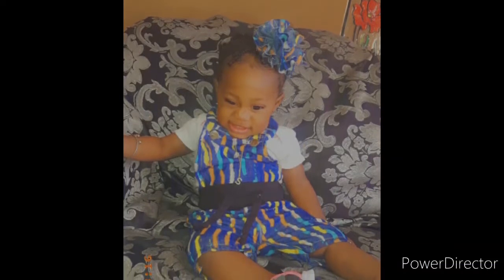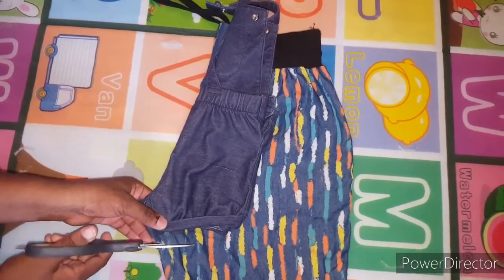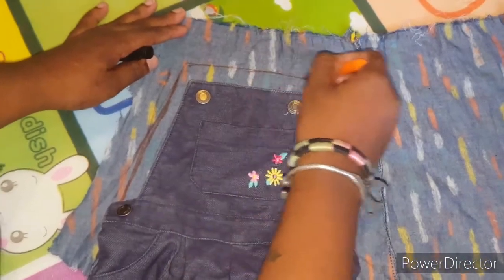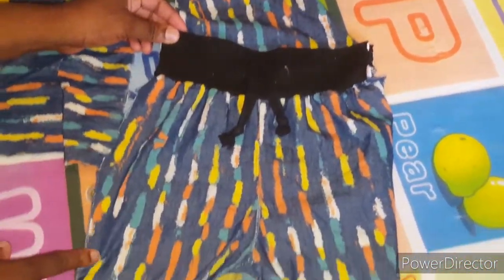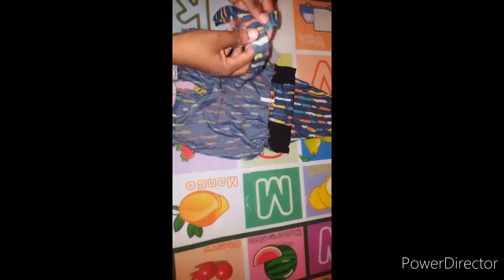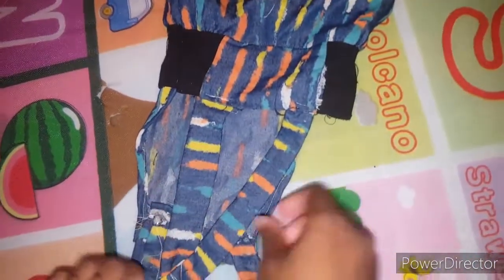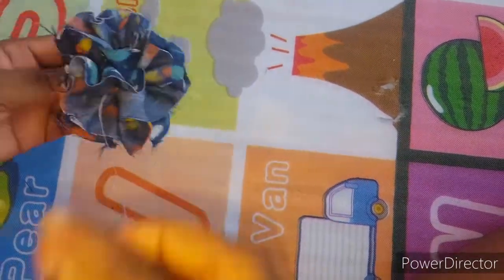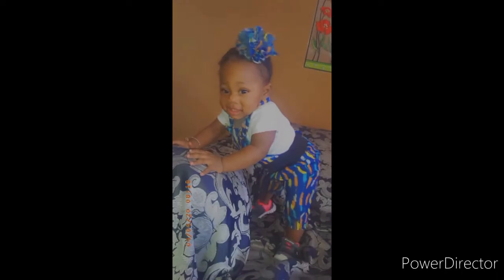quarantineDIY how to turn a adult joggers into baby jumper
how to turn a adult joggers into a 8 months old baby jumper